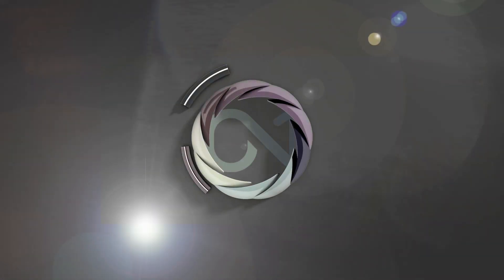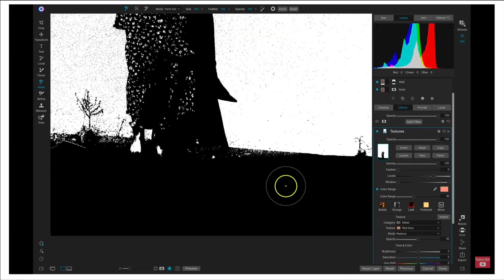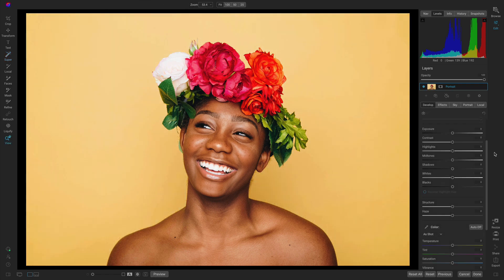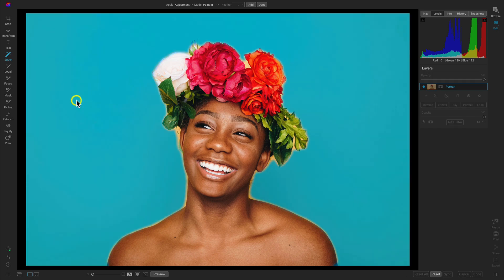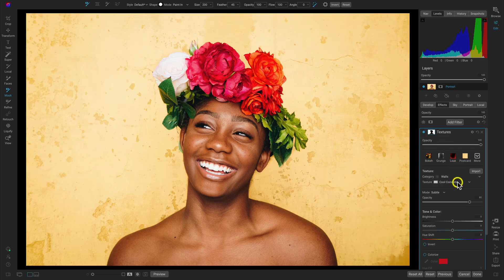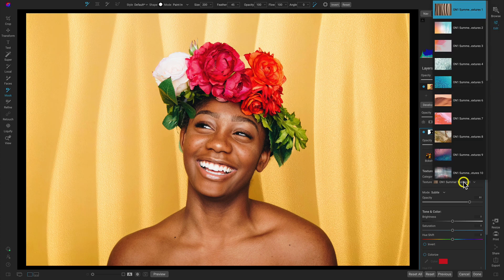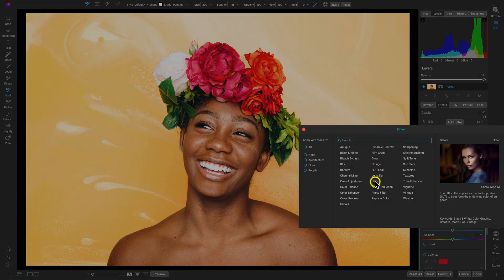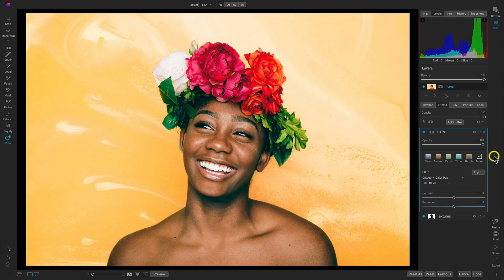How to Replace a Portrait Studio Background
When it comes to studio photography or even natural light portraits, giving the background a little more interest can help make the image pop. With the older versions of Photo Raw, we would have to manually find the background and separate that from our subject using manual masking. In the latest version, you can see the new background instantly and add textures or other creative elements to the scene.